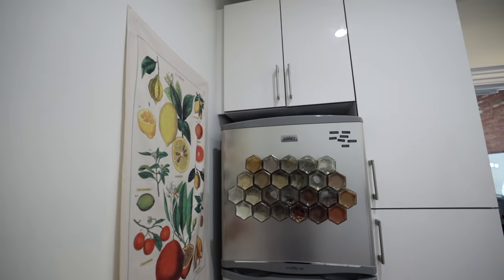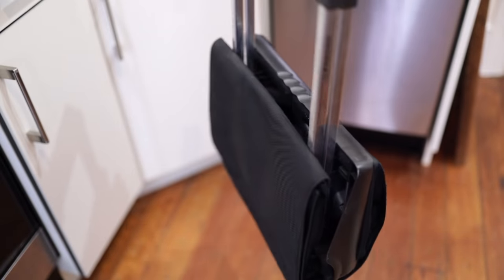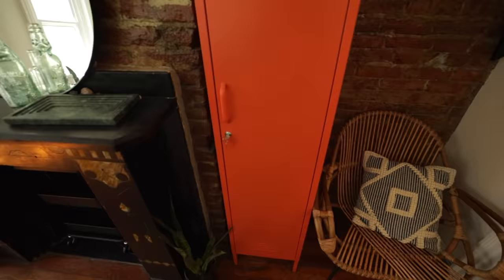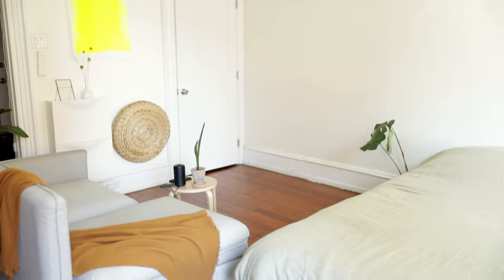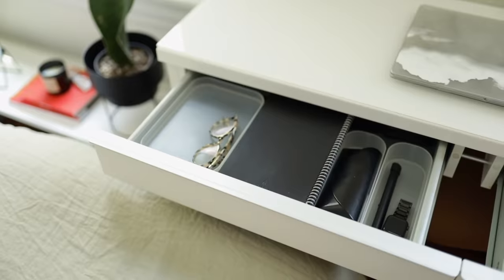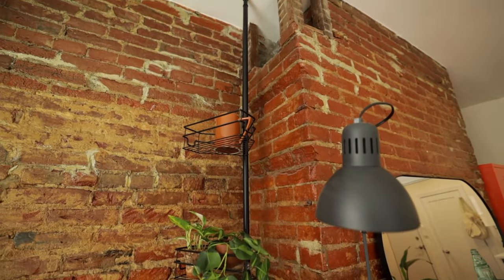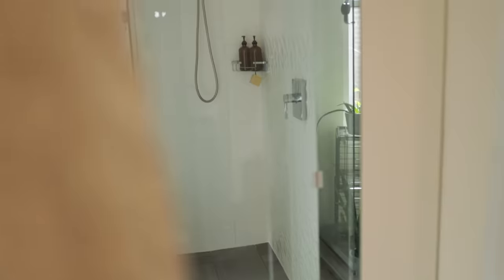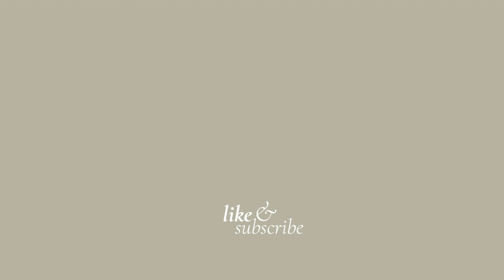my STUDIO APARTMENT TOUR | Small Space Living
STALK ME

KITCHEN
magnetic spice jars
citrus tapestry
tote bags
chopping block
salt pepper mill
wire crate
trash can
white planter (urban outfitters) sold out

ENTRY
sewing box
white bin (container store)
yoga mat
chair  (urban outfitters) sold out
pillow (target)
step ladder (ikea) discontinued

mint planter (similar)
enamel cup thrifted
noat room spray
black planters:
(snake plant)
(zz plant)

speckled vase (ikea) sold out
gold picture frame
cord organizer
fire stick
projector travel case
throw blanket - discontinued

OFFICE
led clock
laptop case
drawer organizers:
kneeling chair (DIY)

black candle
black plant stand (similar)

PLANT NOOK
plant shelf
wood crate thrifted
grow light (bird of paradise)

CLOSET
folding table (urban outfitters) sold out
foam drawer inserts

BATHROOM
amber bottles
shower head
zone suction wall hooks
art print (desenio)
wood propagation stand
laundry bag
woven baskets

RECAP
0:00 Intro
0:10 Kitchen
1:43 Get Ready Station
3:11 Living 'Room"
4:15 Bedroom/Office
5:07 Plant Nook
6:01 Walk-In Closet
6:42 Bathroom